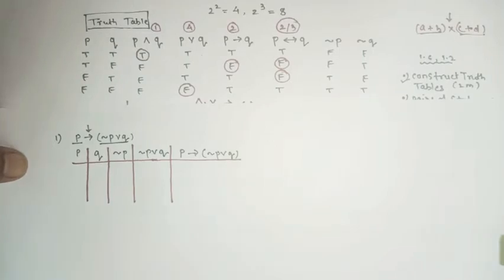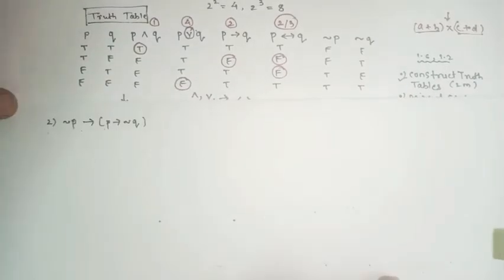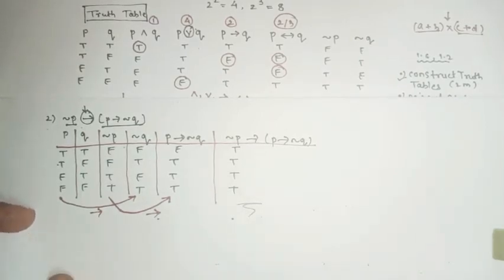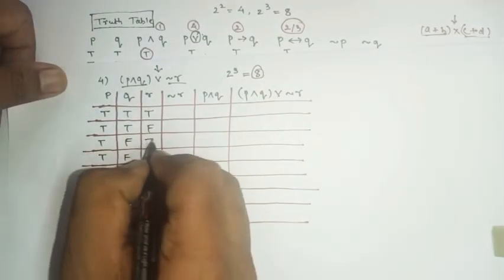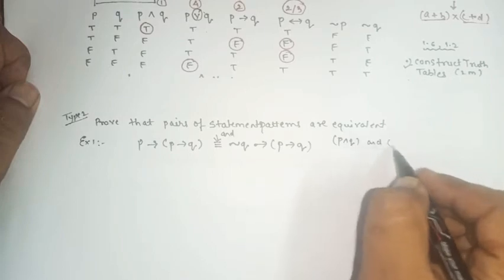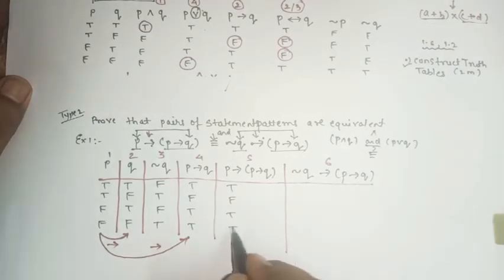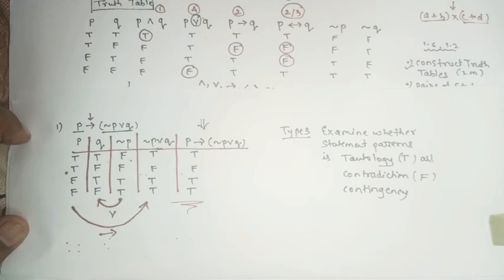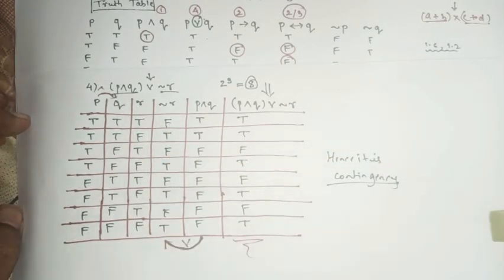LOGIC||PART 3||HSC MAHARASHTRA BOARD||SCIENCE AND COMMERCE||CONCEPT BY SHIVA SIR MATHTRICK